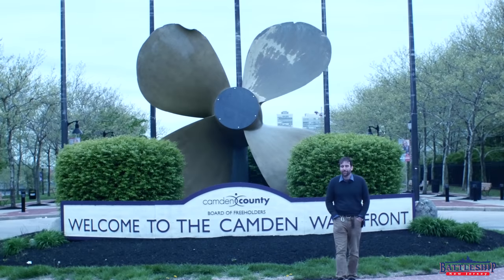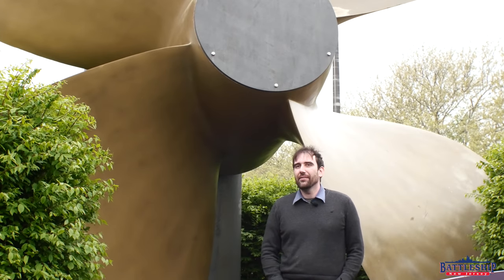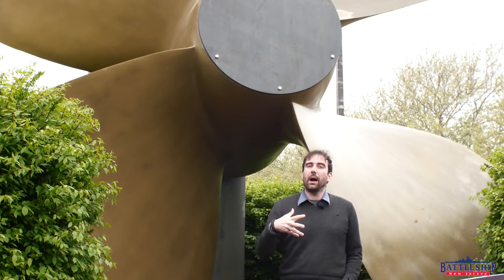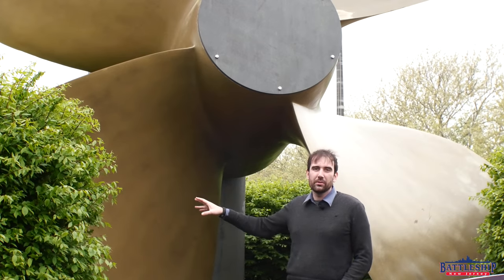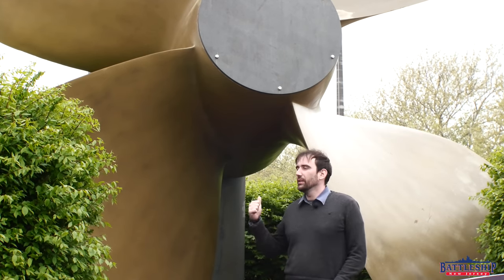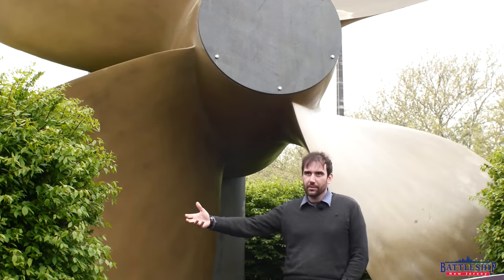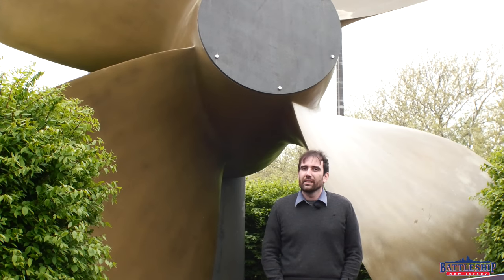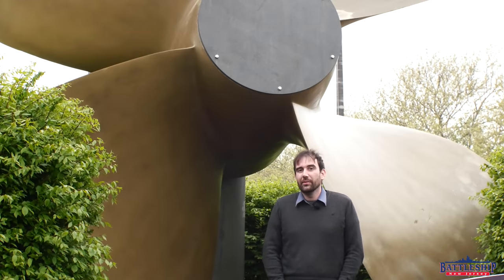How Big Are Battleship Propellers (Also Called Screws)?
In this episode we're visiting one of the battleship's screws that was removed from the ship and placed on land.